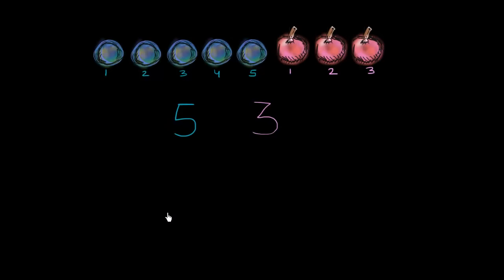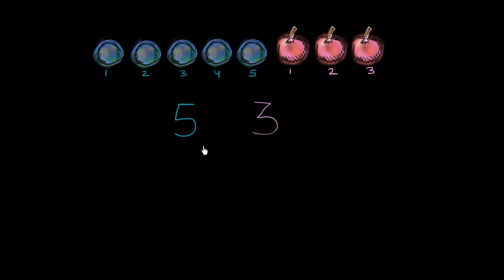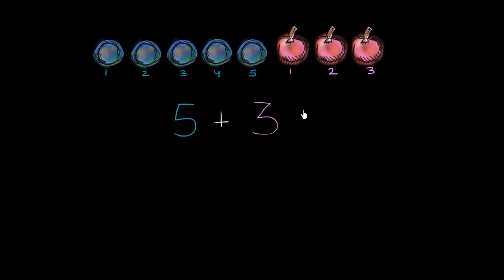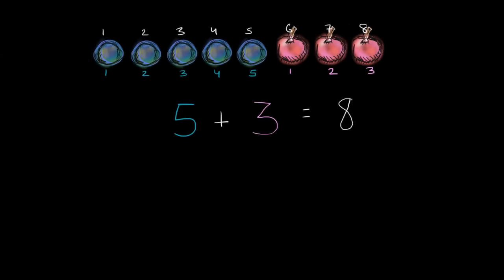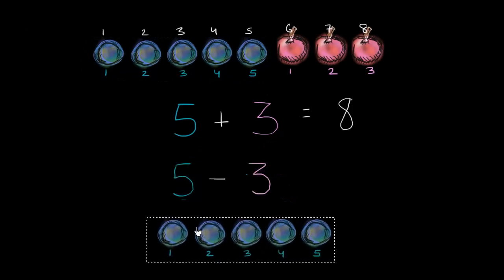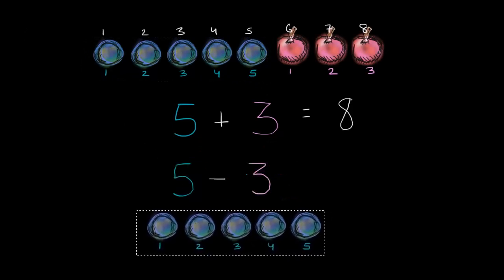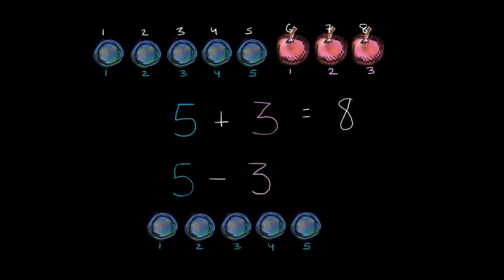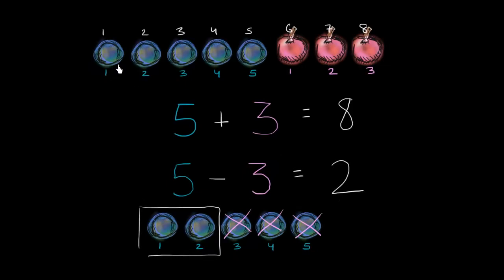Math Grade 1 - Add and subtract pieces of fruit